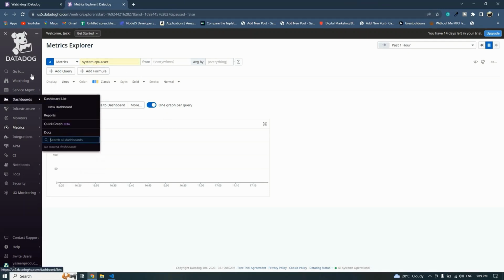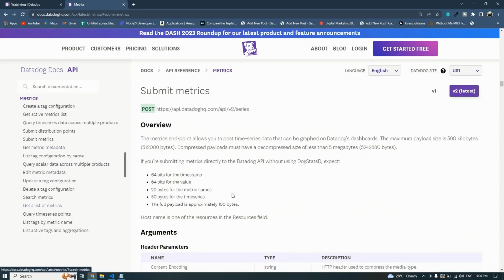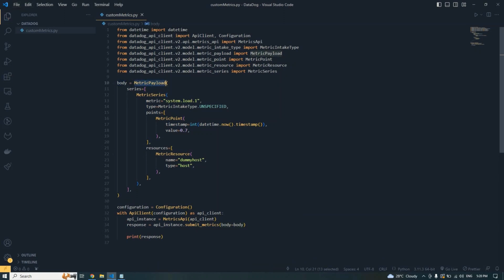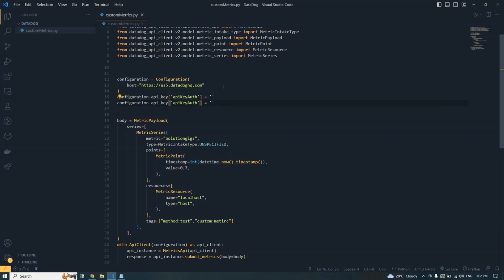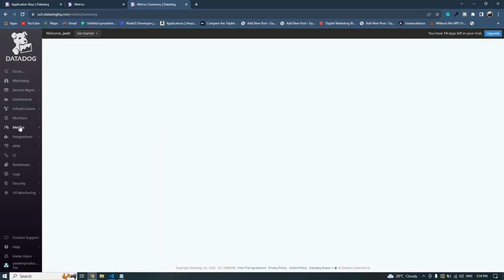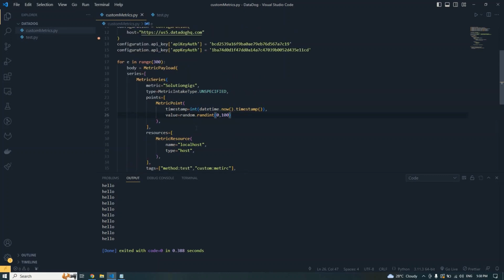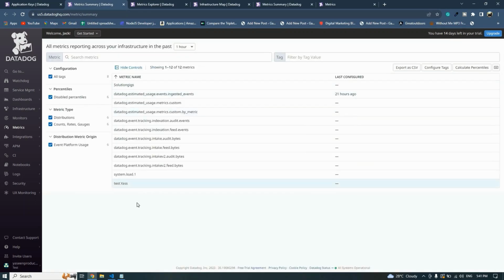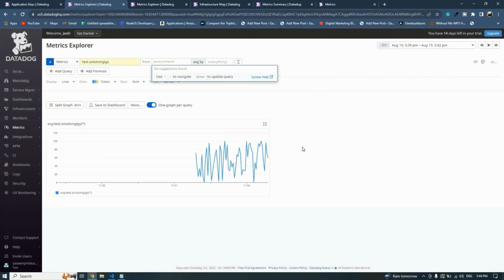Sending Custom Metrics, tags to DataDog using Python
Learn how to send custom metrics and tags to DataDog using Python in this tutorial. Master the art of monitoring and analyzing your data with DataDog!

In this video, we will see how to send metrics, and tags to Datadog using api client python.